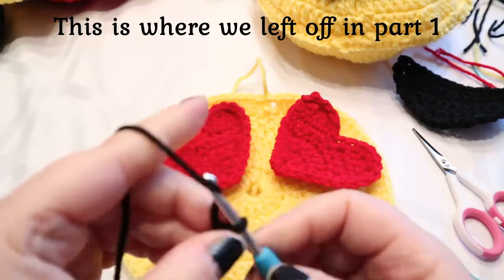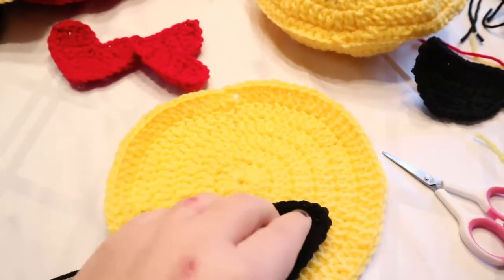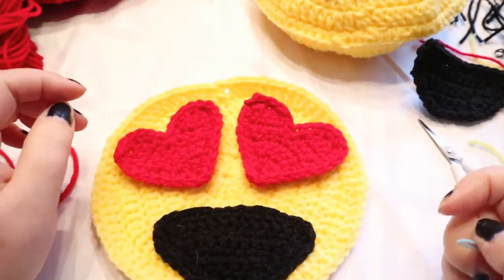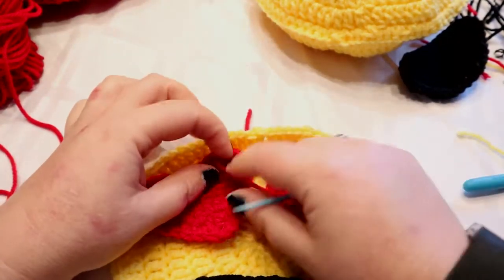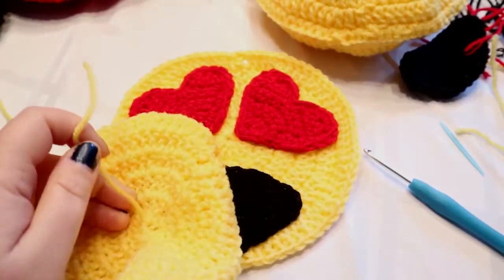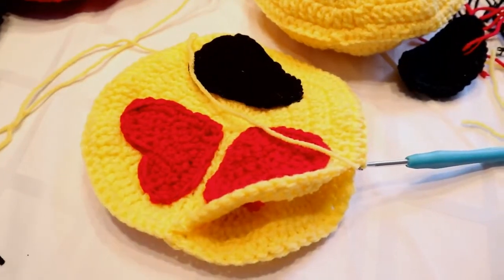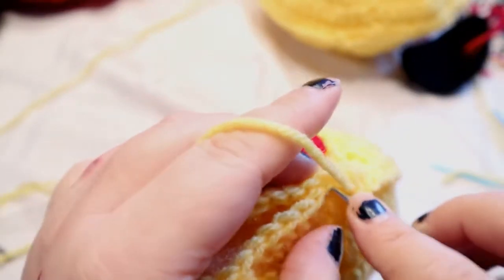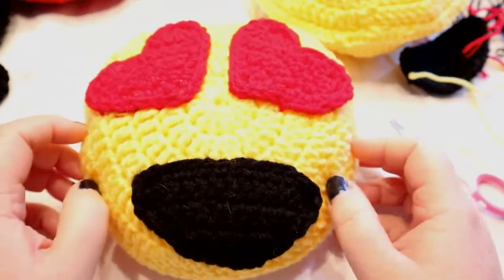Part 2 Heart Emoji Beginner Friendly